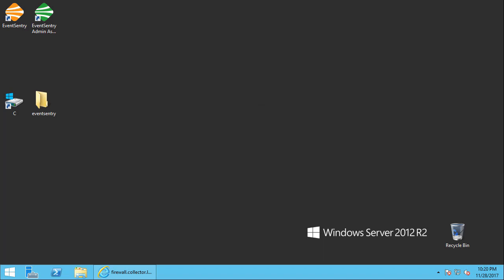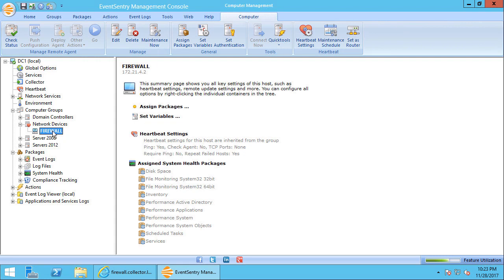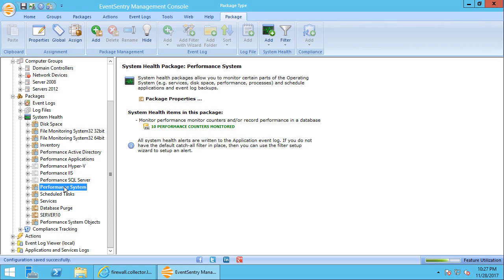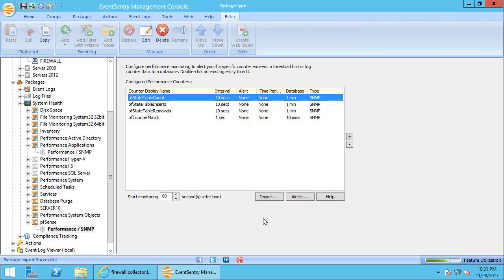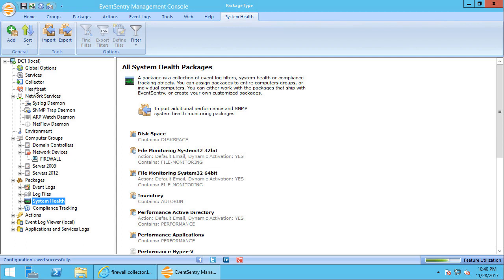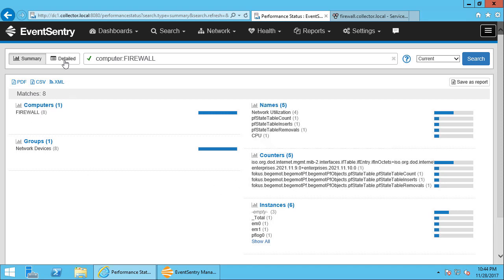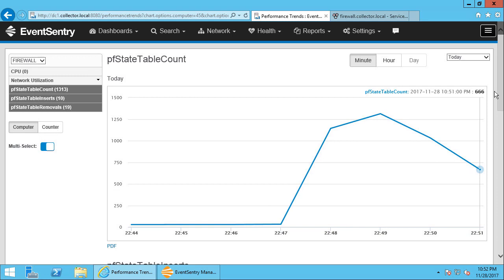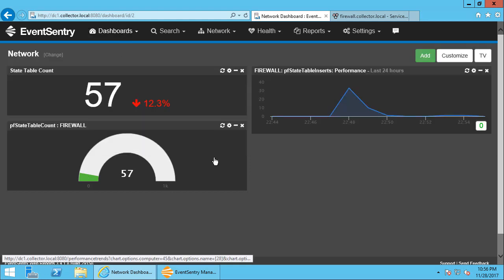Monitoring pfSense with SNMP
How to monitor a pfSense firewall with EventSentry using SNMP